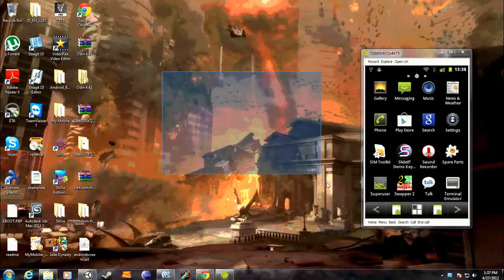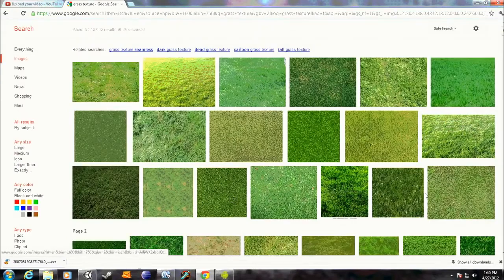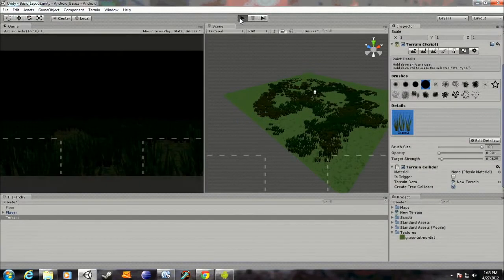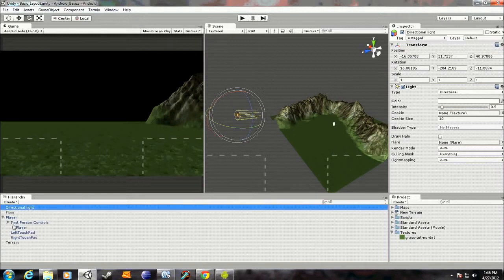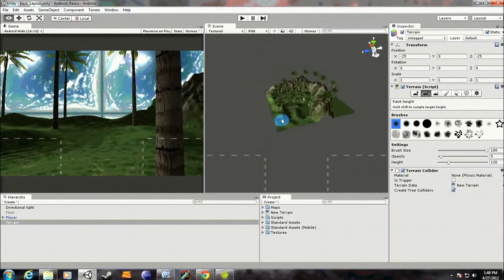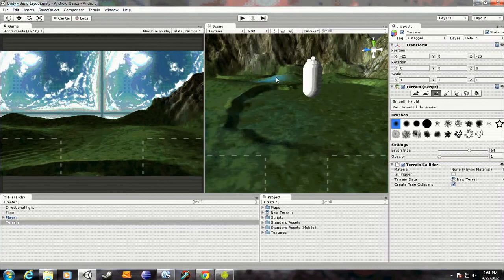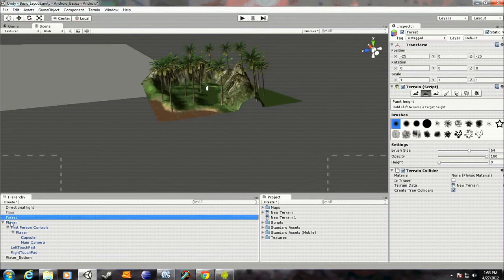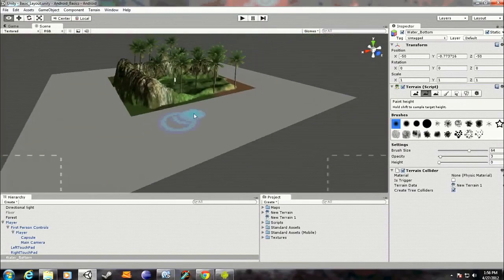Unity3d Android Tutorial Basics Part 7